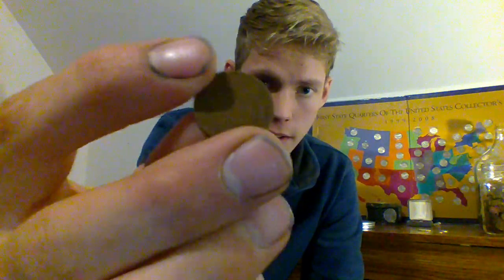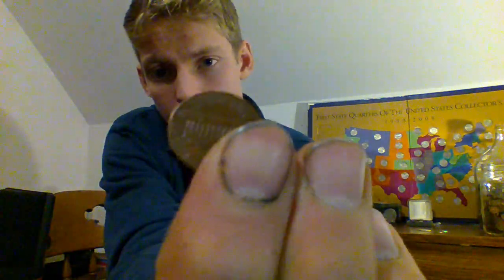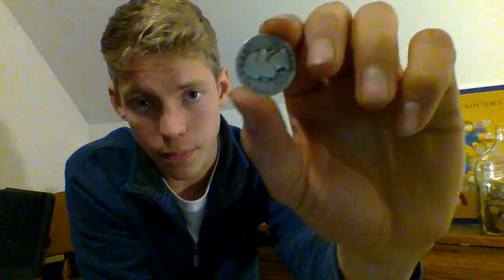Can You Tell What a Penny is Made of by Sound? What Is A Penny Made Of?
In this video I briefly cover the last 100 years or so of the American cent. There are a lot of different compositions used when it comes to pennies, which makes for an interesting variety of sound. Sound? Yes,  you heard right, sound. After watching this you should be able to distinguish between a mostly copper, mostly steel, or a mostly zinc penny.